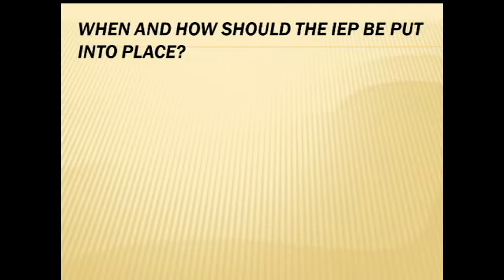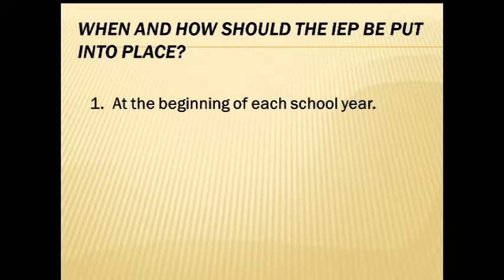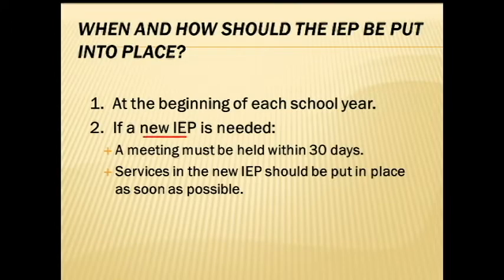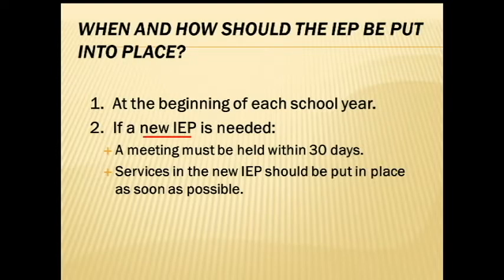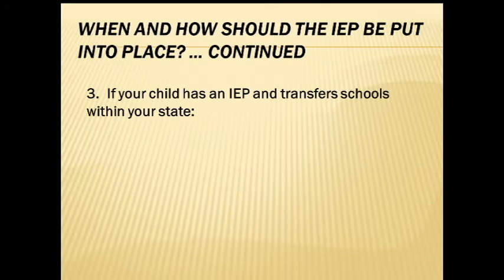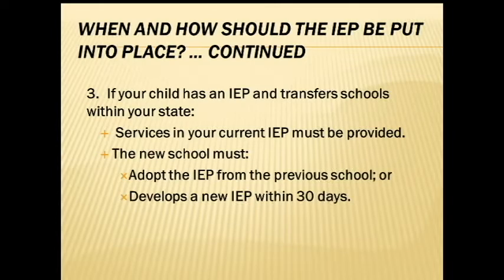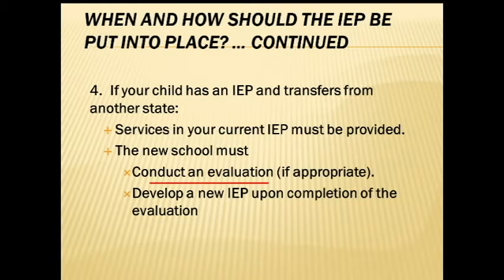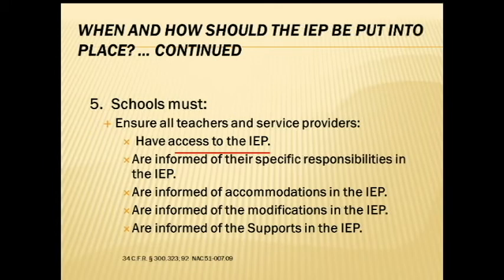When and How is an IEP put in place?